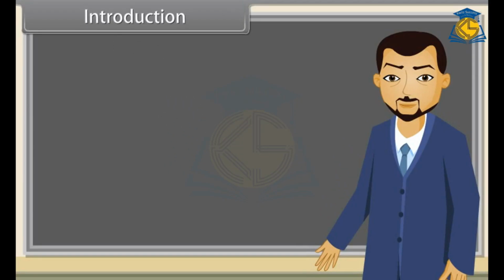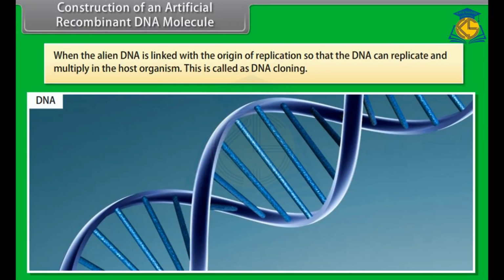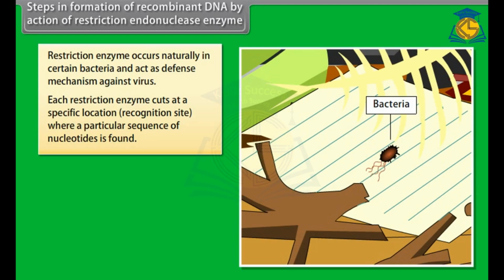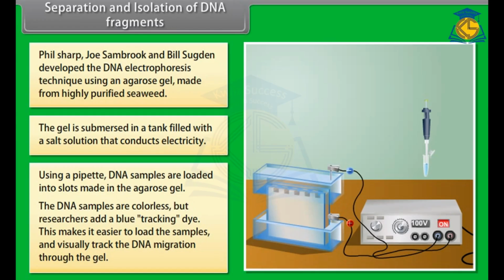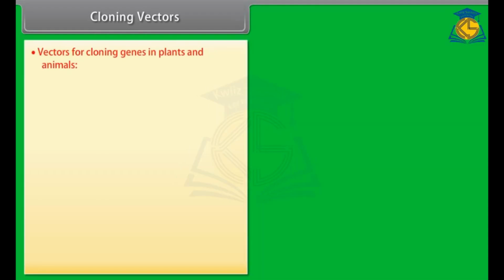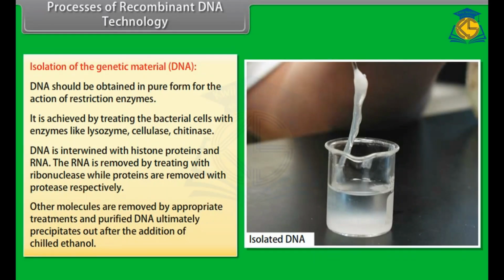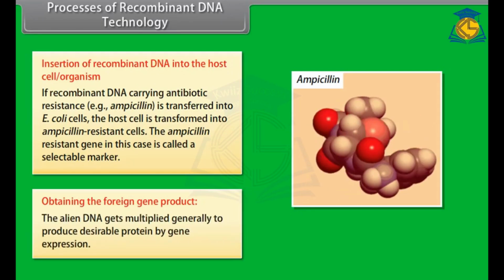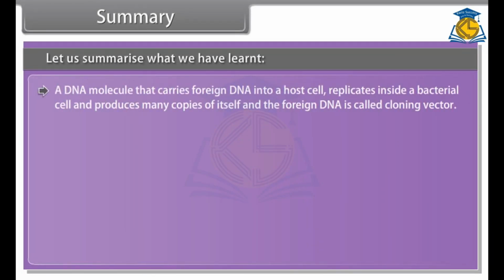9 Class 12th EM BIOLOGY Biotechnology Principles and Processes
9 Class 12th EM BIOLOGY Biotechnology Principles and Processes